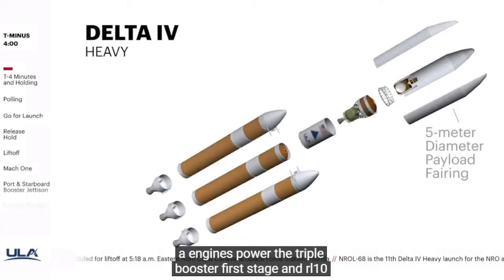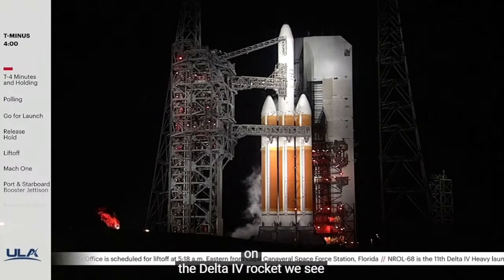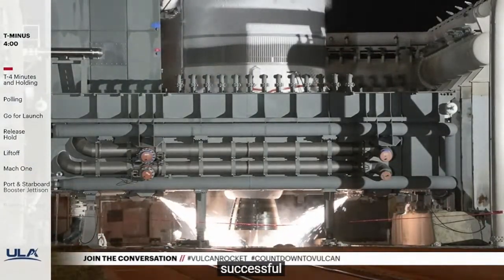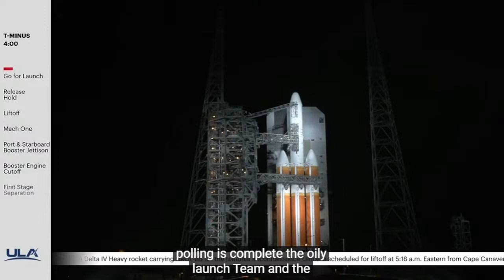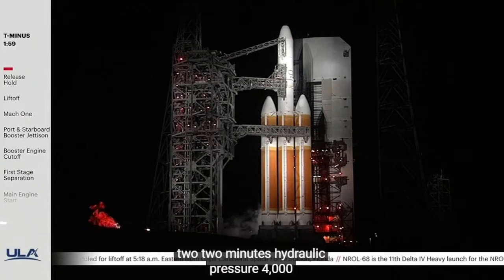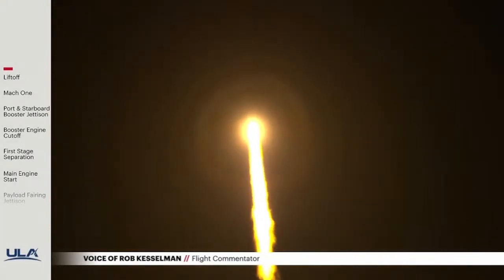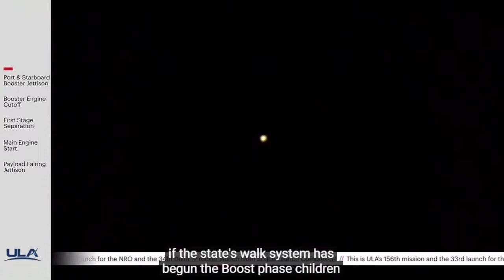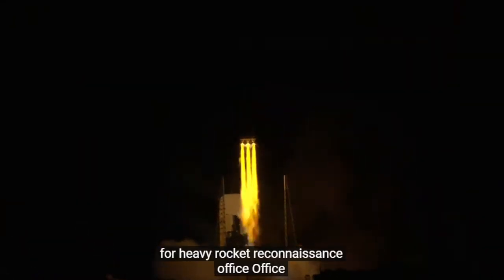Space Flight LIVE : NROL-68 | Delta IV Heavy | United Launch Alliance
NROL-68
Type: Government/Top Secret
Launch Cost: $350,000,000

Classified payload for the National Reconnaissance Office.

Delta IV Heavy – United Launch Alliance
Family: Delta
Length: 72 m
Diameter: 5 m
Launch Mass: 733 T
Low Earth Orbit Capacity: 28370 kg
The Delta IV Heavy was manufactured by United Launch Alliance with the first launch on 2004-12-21. Delta IV Heavy has 13 successful launches and 1 failed launches with a total of 14 launches. The Delta IV Heavy (Delta 9250H) is an expendable heavy-lift launch vehicle, the largest type of the Delta IV family, and is the world’s second highest-capacity rocket in operation. It is manufactured by United Launch Alliance and was first launched in 2004.